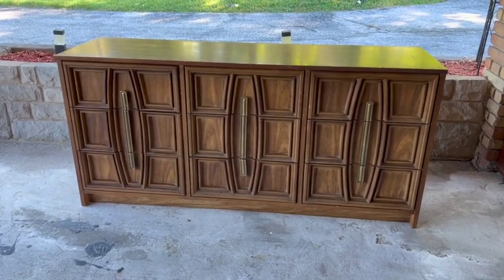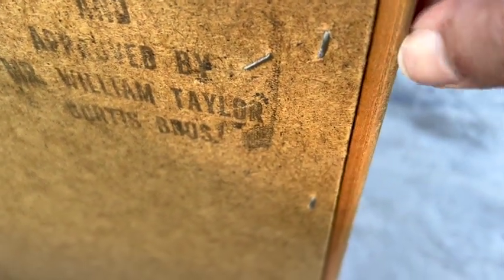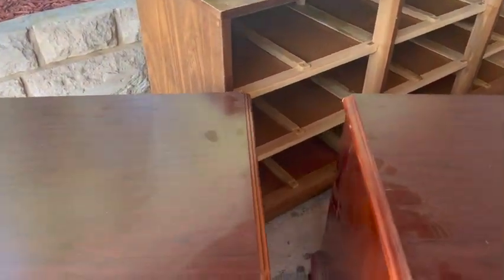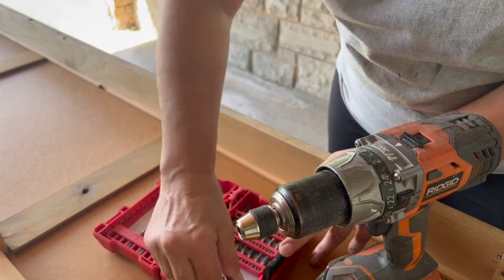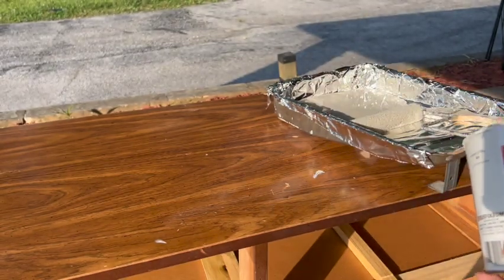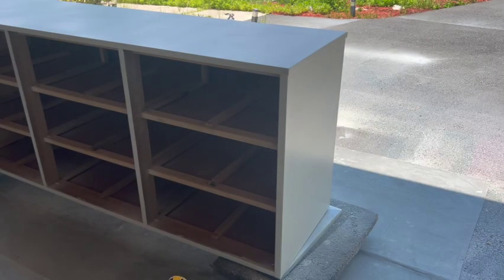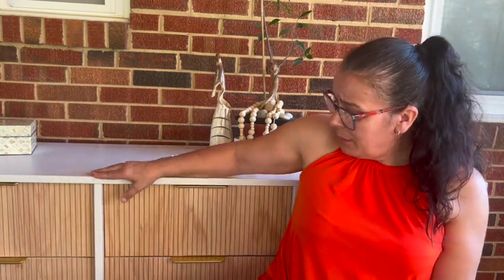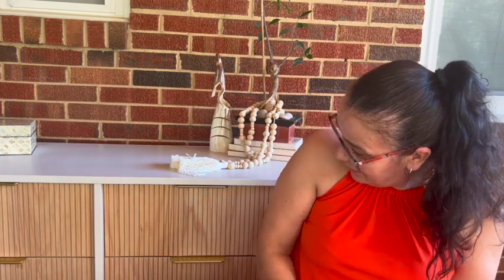West Elm Inspired Dresser & Nightstands Dupe// Extreme Furniture Makeover// Flip for Profit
This is a piece I got off of Facebook marketplace.

I am really happy with the way it turned out, let me know what I should do for the next video!

I started doing this to help my daughter pay for her university tuition in full.

Hopefully this shows you it doesn't take much to give this DIY Project a try.

Hopefully this shows you it doesn't take much to give this DIY Project a try. Enjoy!!

Time Spent: 13 hours

Materials:
Feed N’ Wax:

Pull wrap:

Behr Chalked Paint in Off White:

Top Coat in Matte Finish:

Oak 2x1 Wood:

Oak 1x1 Wood:

Equipment:
Studio Lights:

Tripod Stand: